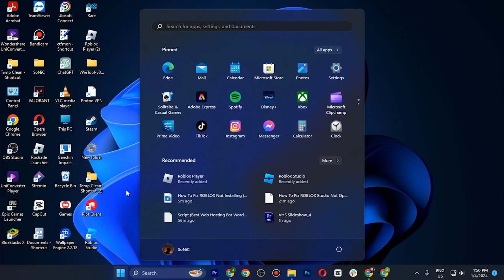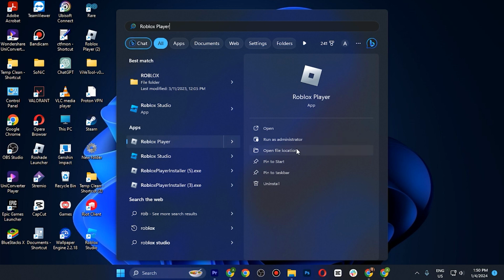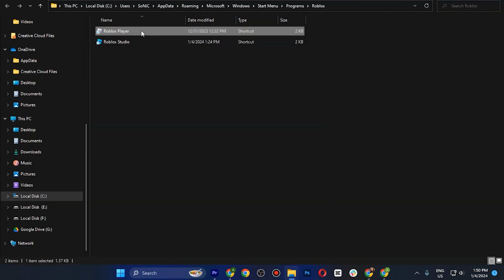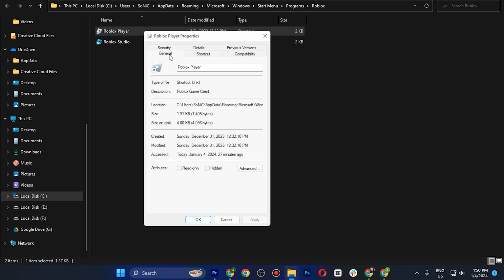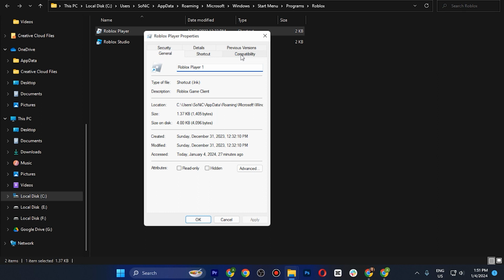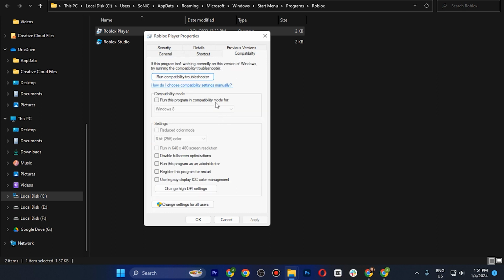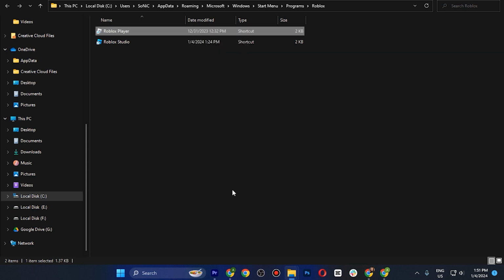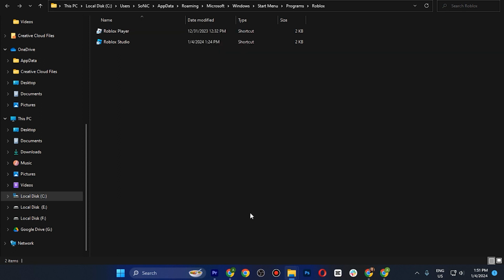FIX "An Error Occurred While Starting Roblox Error Windows - Roblox Not Open Problem